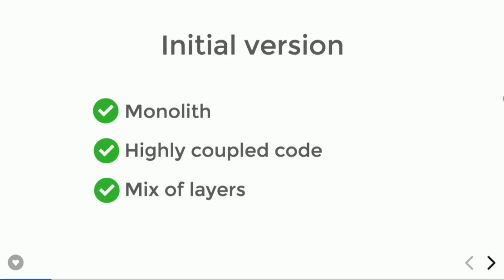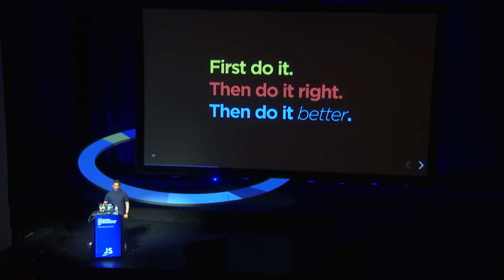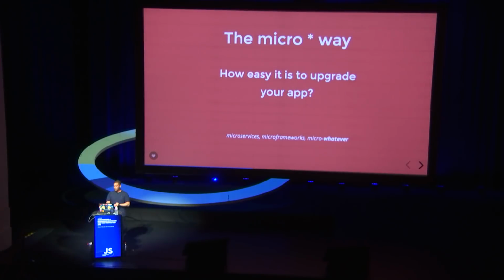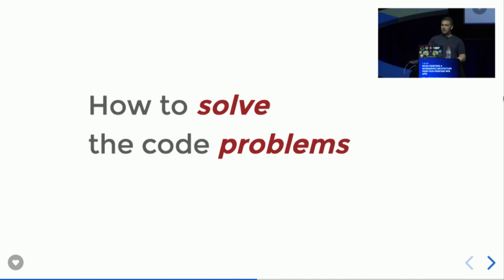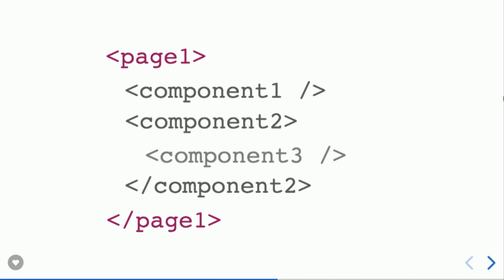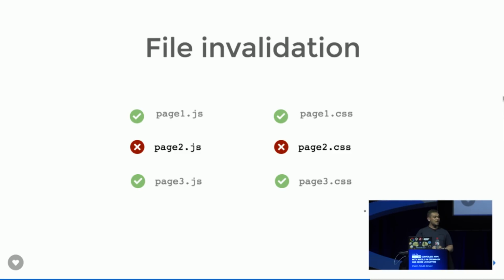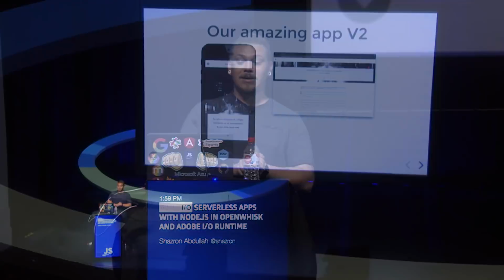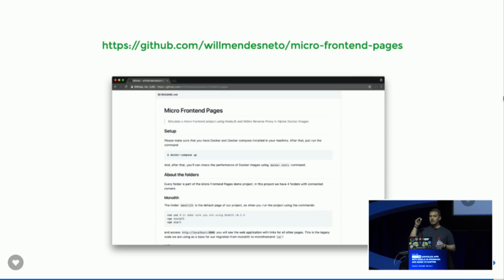Wilson Mendes: Micro Frontend - A Microservice Architecture From ... - JSConf.Asia 2018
Are you working with a big Frontend application and you are facing some problems in your project? Do you want migrate your frontend from another framework or library and don’t know how? Don't you know how to manage different layers of complexity in your application or share these components between applications?
In this talk, I will share my experience and decisions creating micro frontend applications, how to manage quality, deployment and more that makes your team deliver more valuable features giving you the power to migrate, improve, evolve and experiment in your product.

Wilson is a Google Developer Expert on Angular and Web Technologies and international speaker. He is passionate OSS contributor and active in the communities around Angular, JavaScript, HTML5, CSS3, Workflow, web performance, security and Internet of things.

JSConf.Asia - Capitol Theatre, Singapore - 25 January 2018